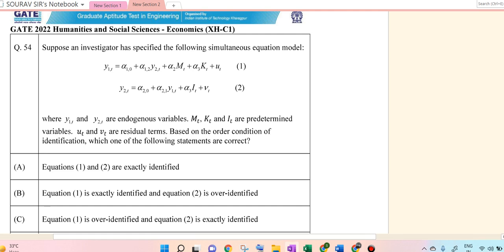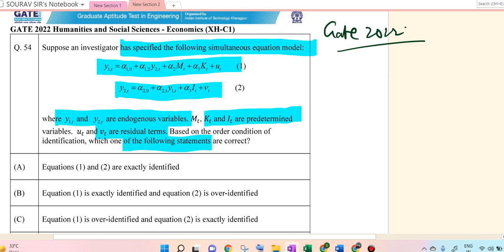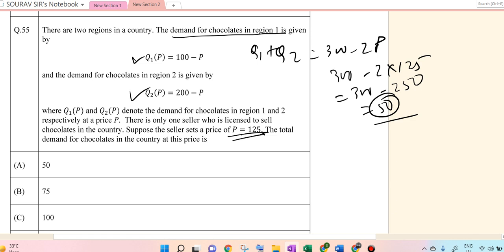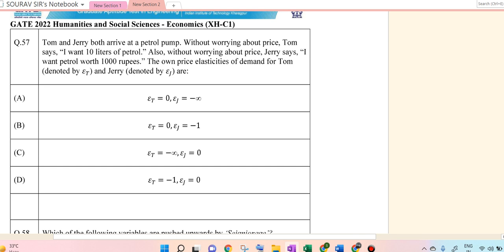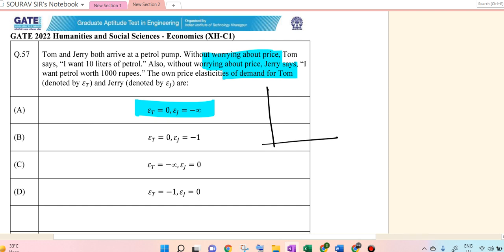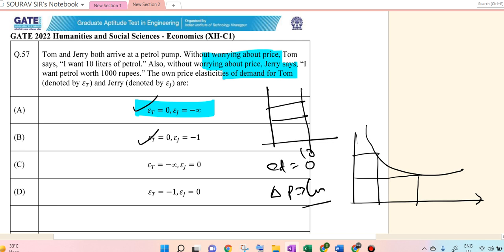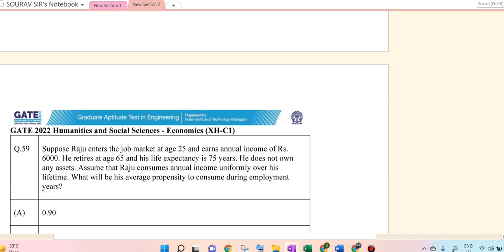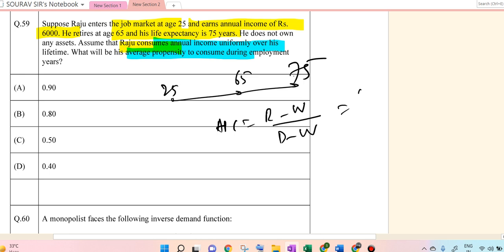GATE Economics 2022 Solution | Q 54,55,57,58,59 Answers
GATE Exam Syllabus 2022 For All Subjects
Here in this article, please find the details of the GATE Syllabus 2022. The GATE Exam Syllabus 2022 PDF is for a Computer Based Test conducted jointly by the Indian Institute of Science (IISc) Bangalore and the seven Indian Institutes of Technology (IITs) at Bombay, Delhi, Guwahati, Kanpur, Kharagpur, Madras and Roorkee. This exam is conducted on behalf of the National Coordination Board (NCB)-GATE, Department of Higher Education, Ministry of Education (MoE), Government of India.

The GATE Syllabus 2022 has been released, along with other notifications pertaining to the GATE exam dates and more on the official website. For the convenience of the students, we have also updated the GATE Exam Syllabus details here on this webpage. Students can follow this page for further information or details regarding the new GATE Syllabus.

The GATE Syllabus 2022 is essential as it helps the students get an idea about the subjects and topics covered for the GATE exams. Qualifying the GATE Exams 2022 is crucial for the students. It will determine their admission and financial assistance to Postgraduate Programs (Master’s and Doctoral) with the Ministry of Education (MoE) and other Government Scholarships / Assistantships, conditional on the admission criteria of the admitting institute. Meanwhile, some PSUs (Public Sector Undertakings) also consider the GATE Score for their recruitment. At the same time, several other universities in India and abroad base their admissions on students’ performance in these exams. Therefore, knowing the GATE Exam Syllabus will help the students to plan their studies accordingly to ace the exams.

GATE Exam Pattern 2022
Meanwhile, students preparing for the GATE exams will also find the GATE Exam Pattern pretty helpful. Preparing for the exams by referring to the syllabus and based on the marks’ distribution mentioned in this examination pattern is the best way to perform well and score in the exams. All the test papers of GATE 2022 are completely objective. The Pattern of Questions may include some MCQs (Multiple Choice Questions) and Numerical Answer Type (NAT) Questions.

Students are advised to check the marks and topic weightage from this detailed marking scheme given in the syllabus for GATE 2022.

Architecture and Planning (AR) New Pattern 2022
The Paper contains General Aptitude (GA) section (15 Marks) as applicable for all papers of GATE 2022.
The Paper consists of two parts covering the syllabus: Part A (60 marks) and Part B (25 marks).
Part A is compulsory for all the candidates.
Part B contains two optional sections: Part B1 (Architecture) and Part B2 (Planning).

📌WHATSAPP AT

FOR

 📚   STUDY MATERIALS